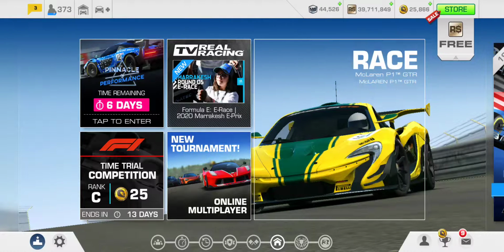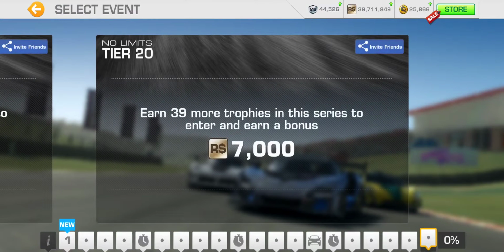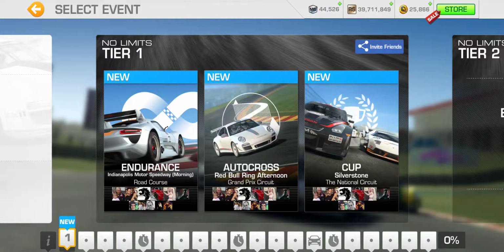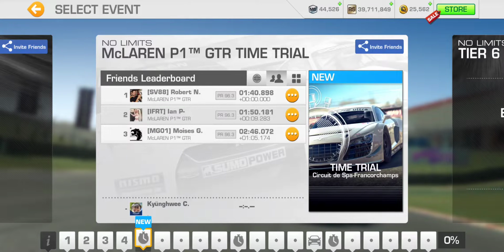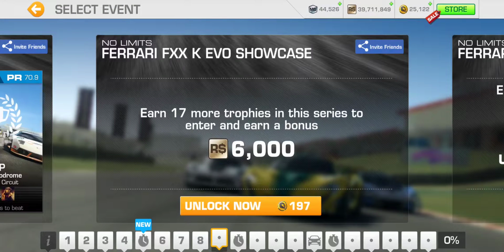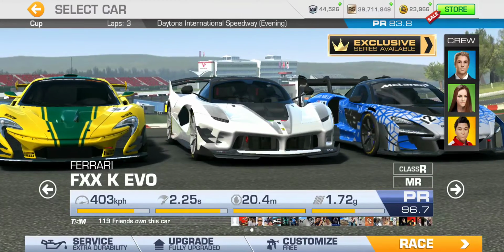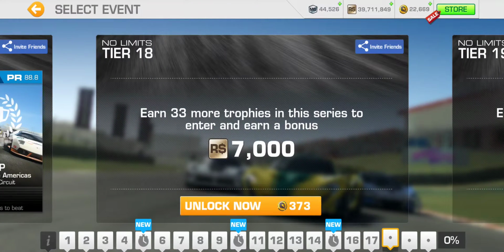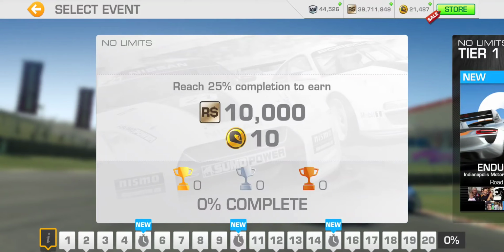Real Racing 3 Road Collection: LEGEND / No Limits Series Overview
[Series]
Road Collection: LEGEND / No Limits
Cars: 2015 McLaren P1™ GTR, 2018 Ferrari FXX K Evo, 2019 McLaren Senna GTR
Rewards: 79 Gold (10/15/21/33), R$79,000 (10k/15k/21k/33k)
Location: LEGEND
Unlocks from: 34 Trophies in CAMPIONATO SCUDERIA FERRARI
Maximum Required PR: 97.4
Total Number of Tiers: 20 (6/11/16/20)
Total Number of Events: 51 (13/26/39/51)

[Cars]
2015 McLaren P1™ GTR
Performance Rating: 78.8 → 96.3
Service Wait Time: 2 hours
Cost: 900 Gold (720 Gold with Showcase Discount)
Featured in 4 Series: McLAREN GENERATIONS (LEGEND), High-Tech Legends (LEGEND), No Limits (LEGEND), McLaren P1™ GTR (Exclusive Series)
R$ (R$821,800) only PR (10/30): 85.2
Full Upgrade (30/30) Cost: 768 Gold + R$4,685,800 (7d 12h)

2018 Ferrari FXX K Evo
Performance Rating: 79.2 → 96.7
Service Wait Time: 3 hours
Cost: 980 Gold (784 Gold with Showcase Discount)
Featured in 3 Series: Festival of Ferrari (LEGEND), No Limits (LEGEND), Ferrari FXX K Evo (Exclusive Series)
R$ (R$1,051,200) only PR (8/28): 84.3
Full Upgrade (28/28) Cost: 1,525 Gold + R$3,463,600 (3d 12h)

2019 McLaren Senna GTR
Performance Rating: 79.5 → 98.1
Cost: 1,000 Gold (800 Gold with Showcase Discount)
Featured in 1 Series: No Limits (LEGEND)
R$ (R$863,000) only PR (7/28): 84.2
Full Upgrade (28/28) Cost: 1,495 Gold + R$4,114,400 (3d 12h)